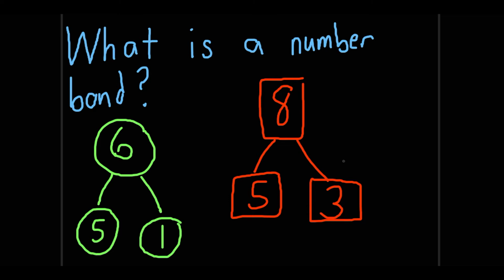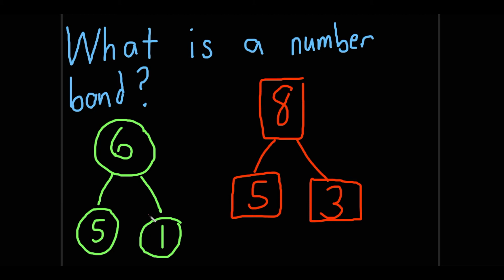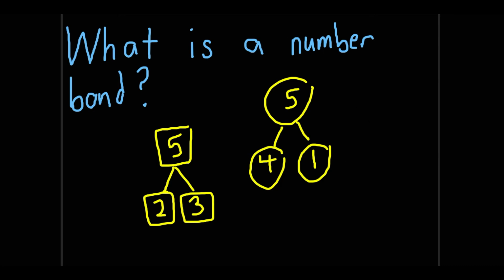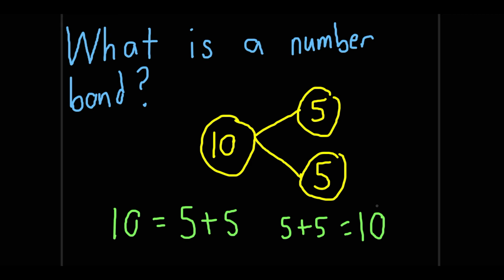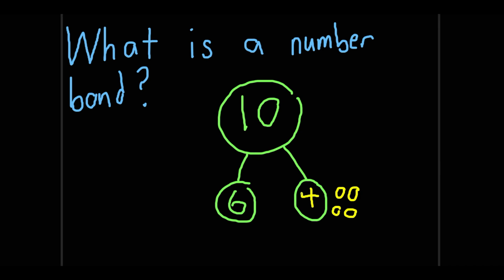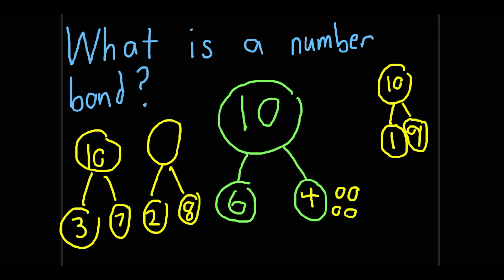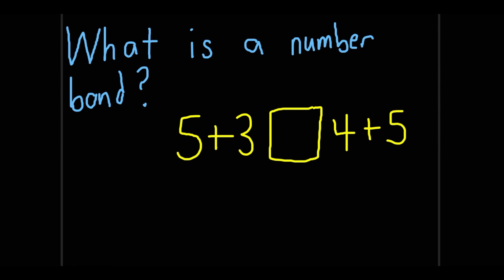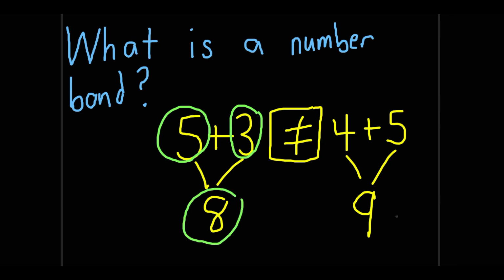What is a Number Bond? A clear explanation of what a Number Bond is.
What is a number bond?  Here, Teachtopia TV explains what a number bond is and gives examples of a number bond in application.  We know you will enjoy or definition and examples of number bonds.